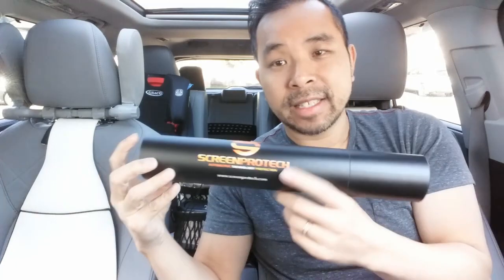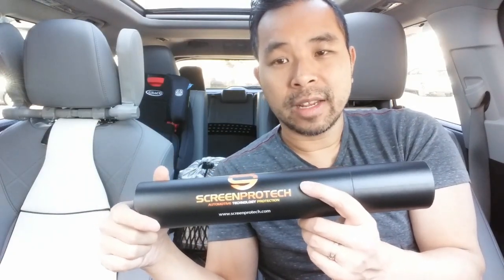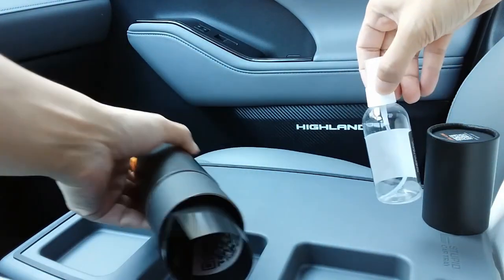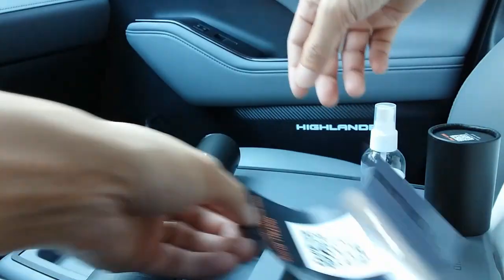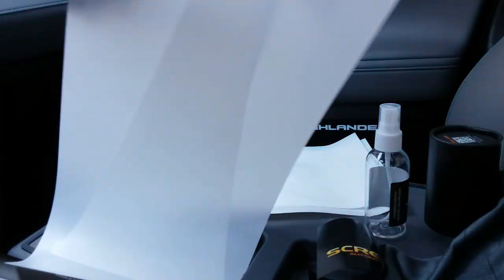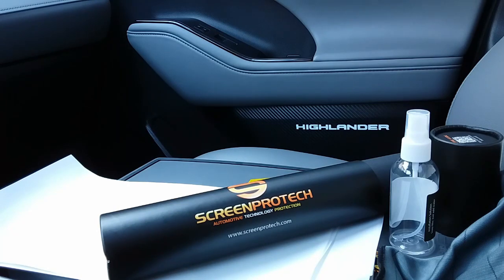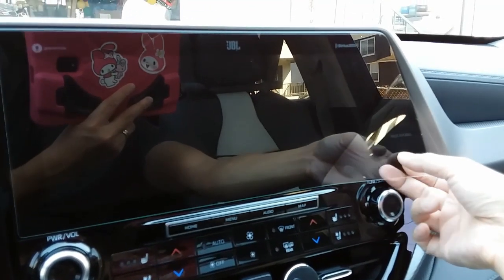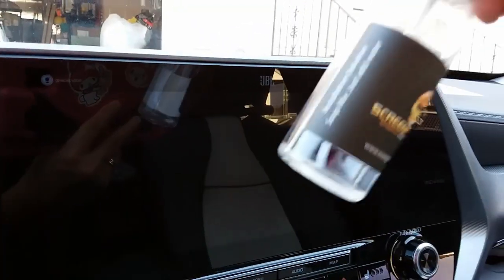Screen Protech Protection Film Kit Unboxing & Review for 2020-2024 Toyota Highlander (DIY)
Hey fam, I have decided to remove the current tempered glass protection from my multimedia display monitor and apply the Screen Protech Film kit on my monitor and also on my front gauge cluster dash. Today, I'll be applying the Satin Matte/Anti-Glare protection film which was a lot more easier than my previous tempered glass protection.

For more information or to purchase a set for yourself, please use the link below as you can select between Gloss HD or Satin Matte finishes for either the 12.3" or 8" monitor depending on your trim level.

My car: 2021 Toyota Highlander Platinum Hybrid AWD

Thanh Tran